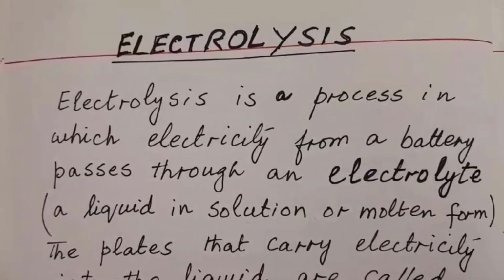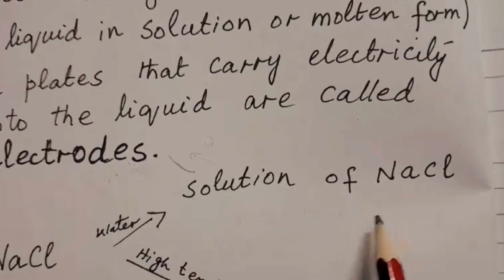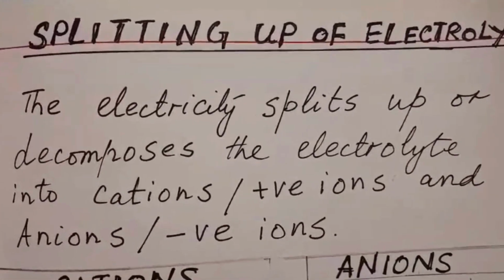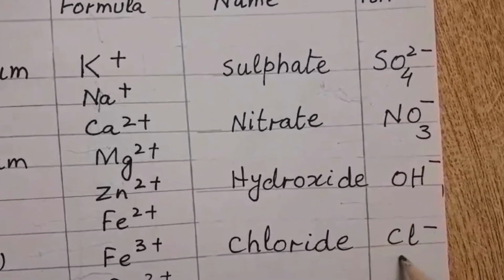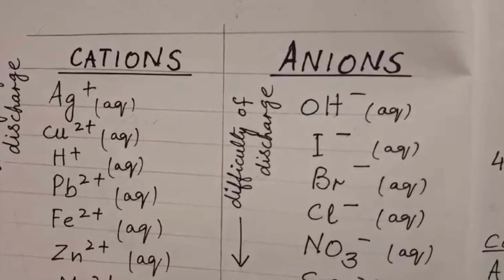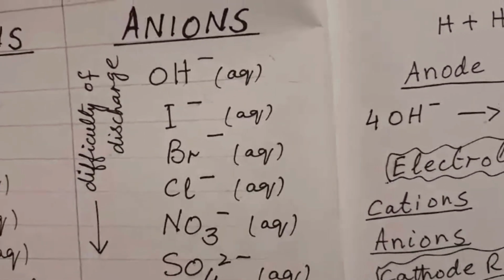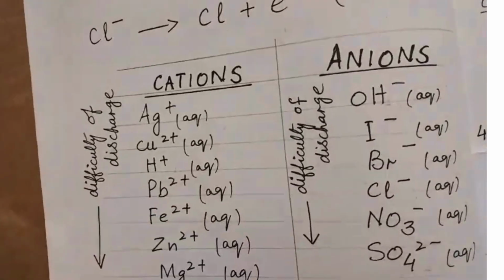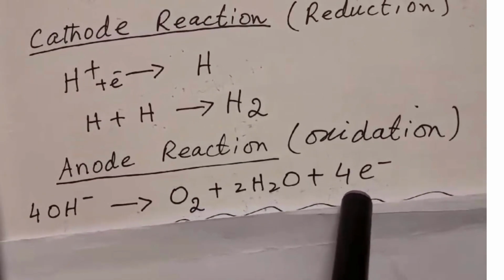Basic Things In Electrolysis Process | UNIT # 7 Electrochemistry | 9 Chemistry | Olevel Chemistry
Basic Things In Electrolysis Process